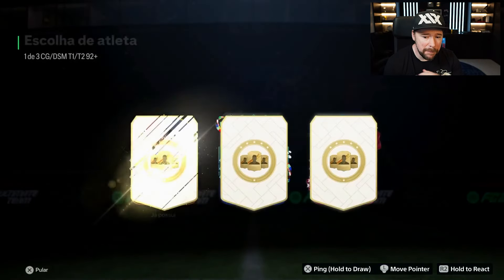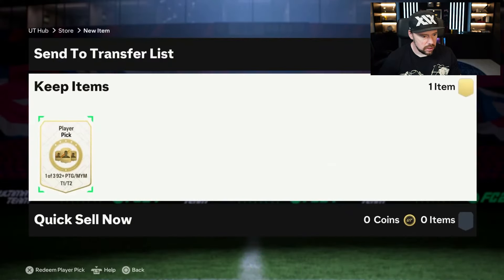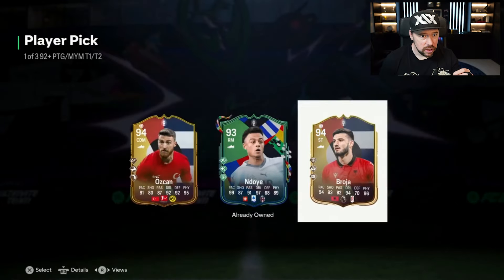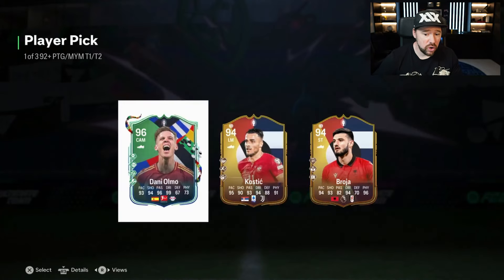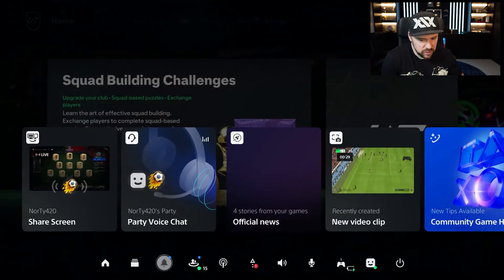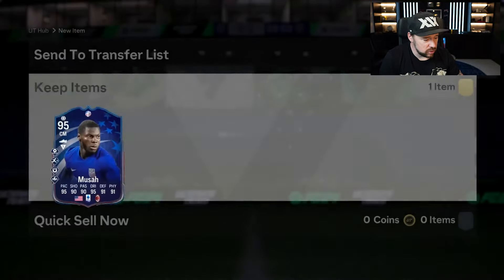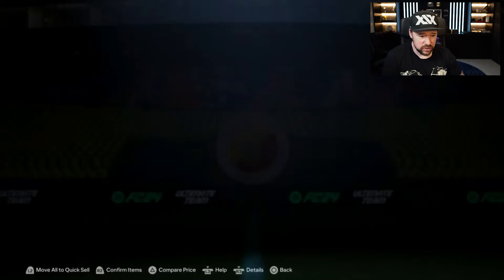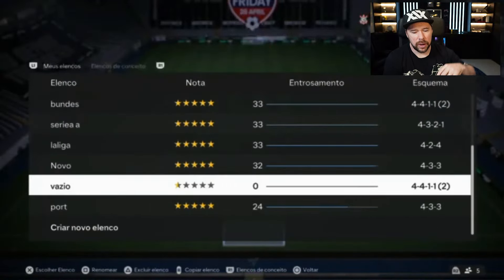Opening 92+ PTG, MYM or MYM Plus PICKS!!